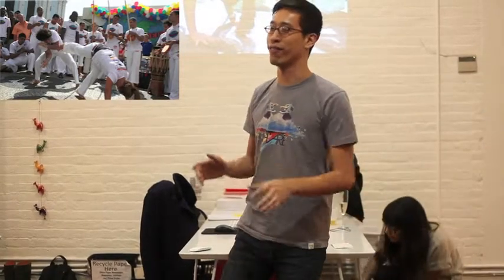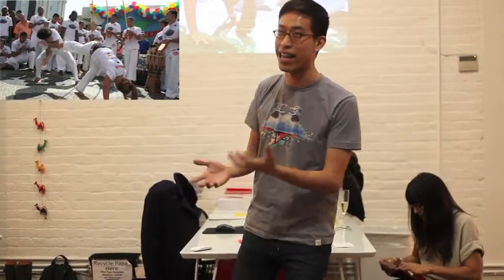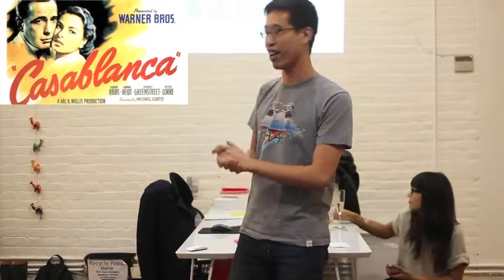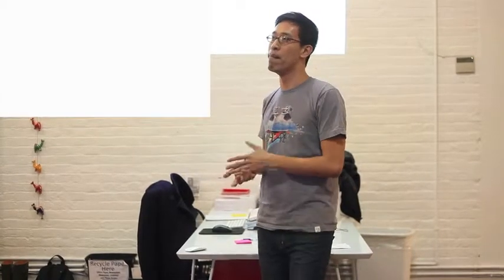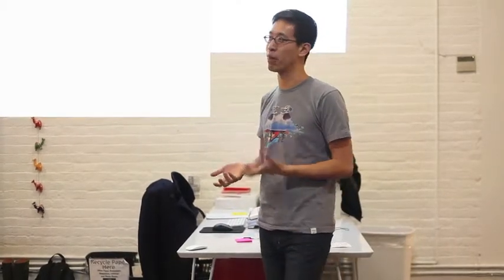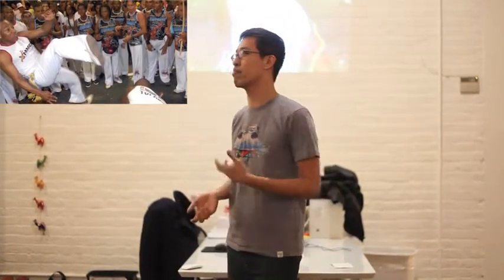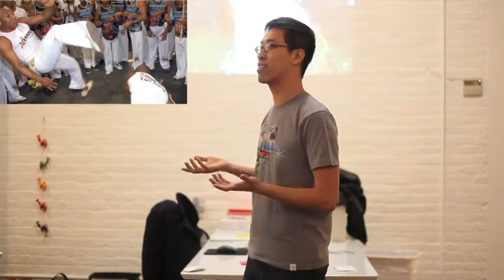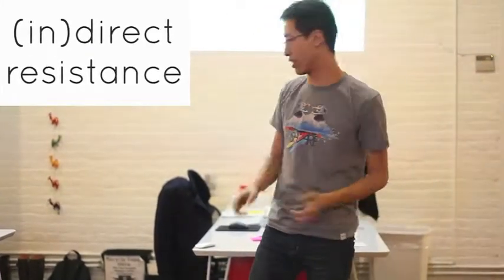Start with a Circle: Musings on Movement Design, Capoeira, Oscar Wilde, and More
Video of Lee-Sean giving a Pecha Kucha-style talk at a Purpose.com event in March 2011.  Lee-Sean weaves together a story that combines design philosophy and  movement building with anecdotes and metaphors from capoeira, pop culture, and literary history.

There was a camera glitch halfway through the talk, so please pardon the jump cut.  Music by Hepnova.